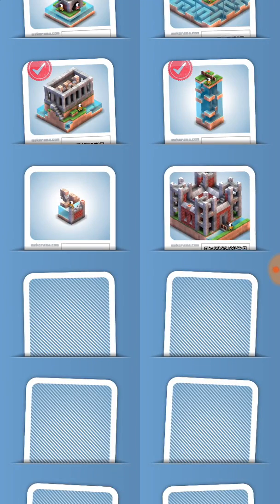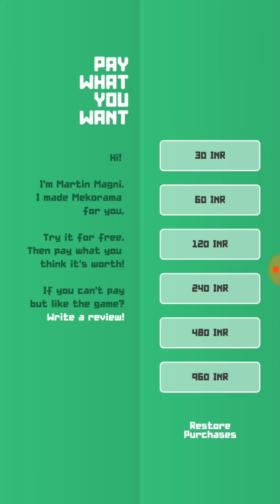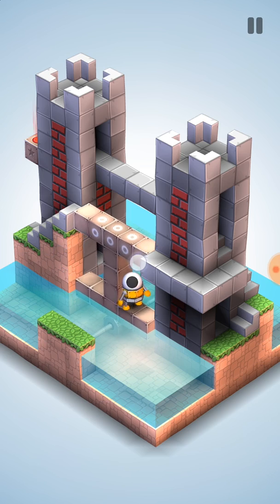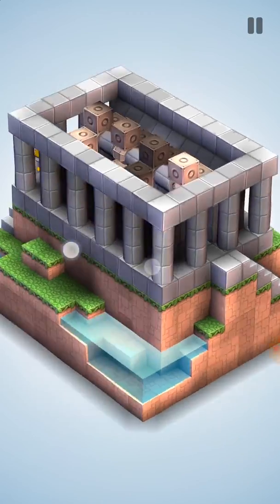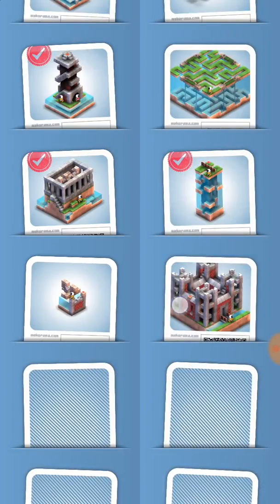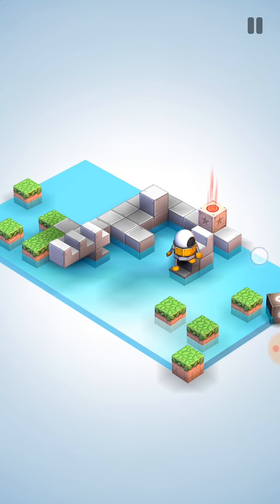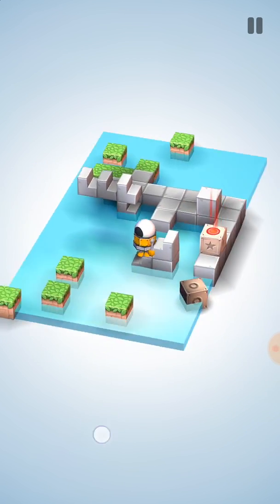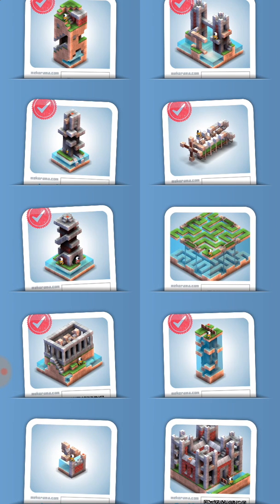♦Mekorama gameplay and review !!!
Hey guys and girls i am a 13 year old kid who makes reviews of almost everything that i can of. My aim is to help as many people as i can and make this channel so big that this family becomes the best.

We even take criticism well !! I am 13 year old ,bro... I can't be perfect.